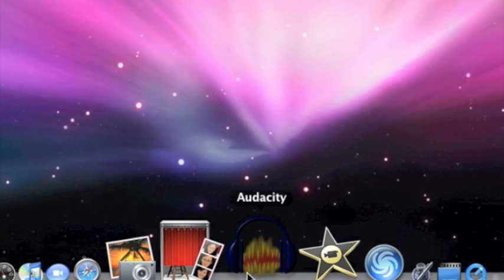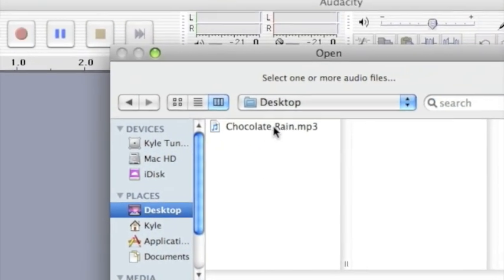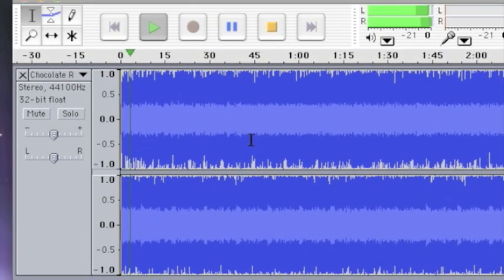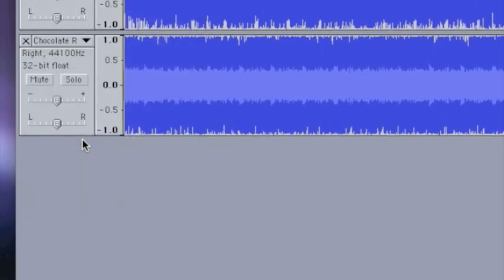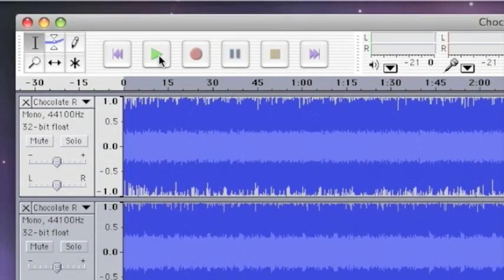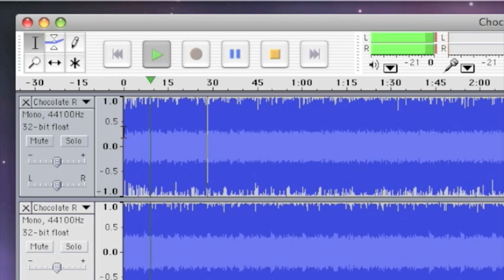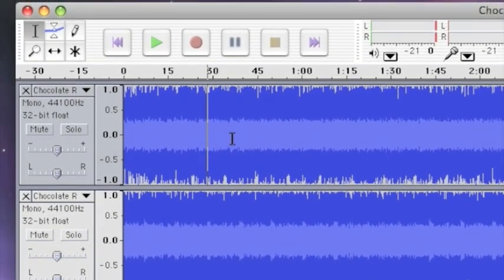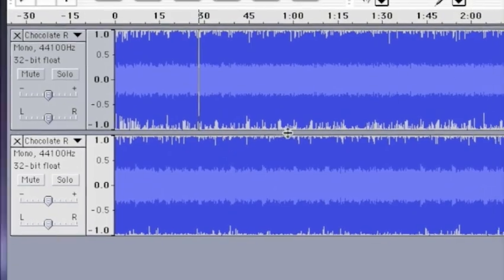How to Remove Lyrics From a Song Using Audacity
In this video I will be teaching you how to remove song lyrics using the free program Audacity.